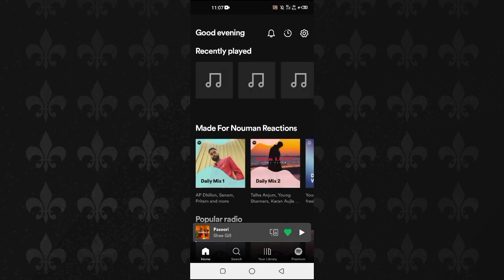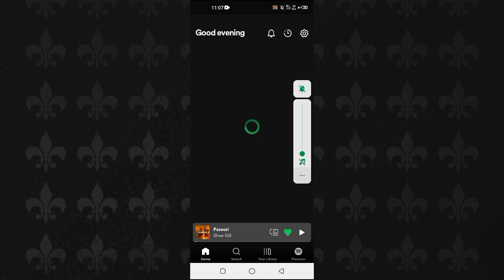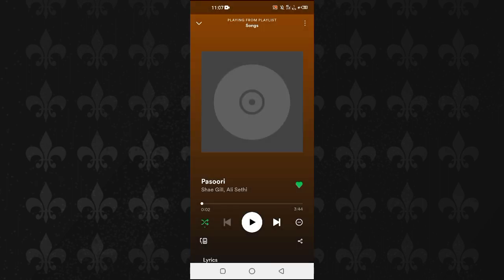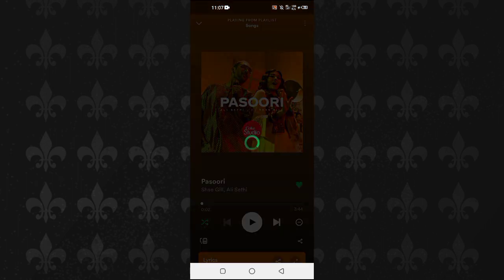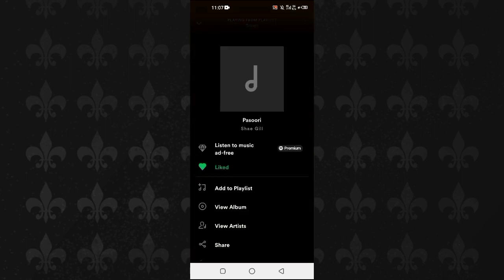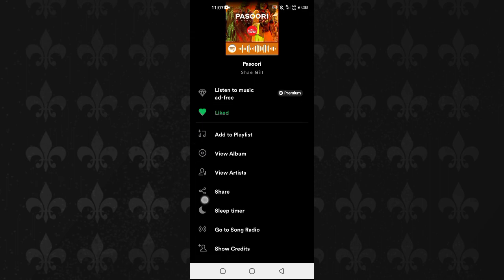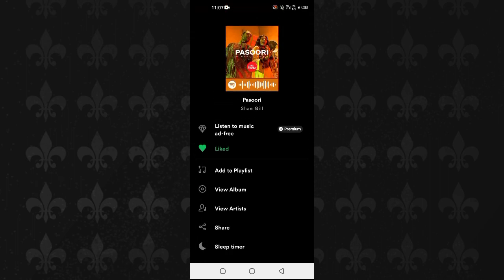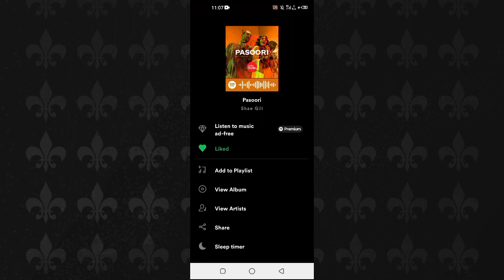How To Set Spotify Song As Your Ringtone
spotify ringtone Learn how to set spotify song as ringtone.